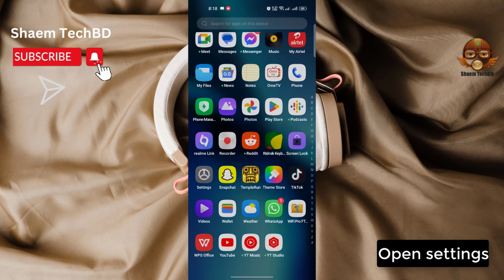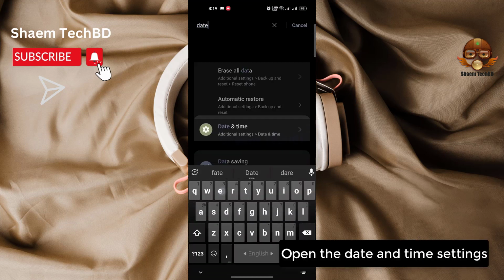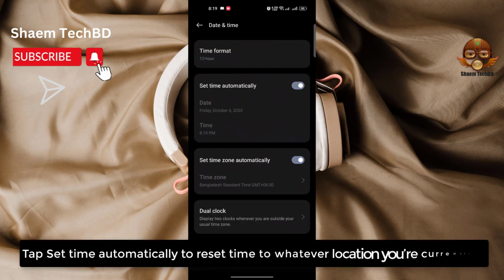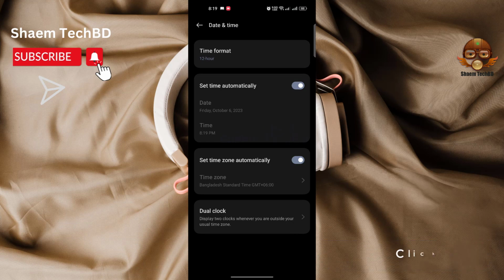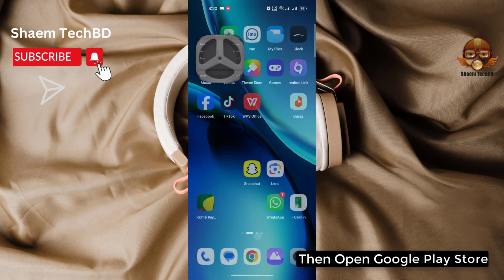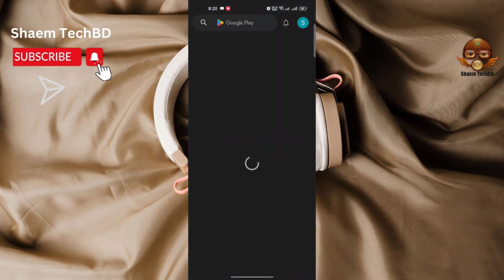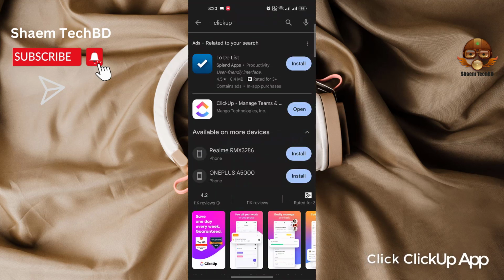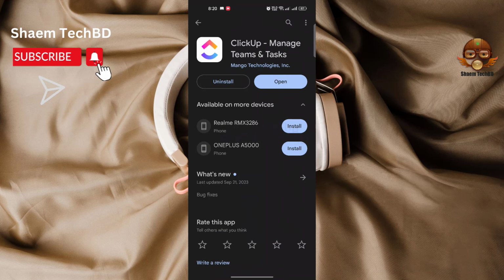How to Fix ClickUp App Doesn't Work in Android After New Updates